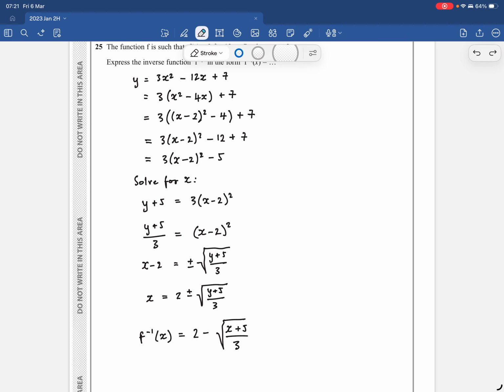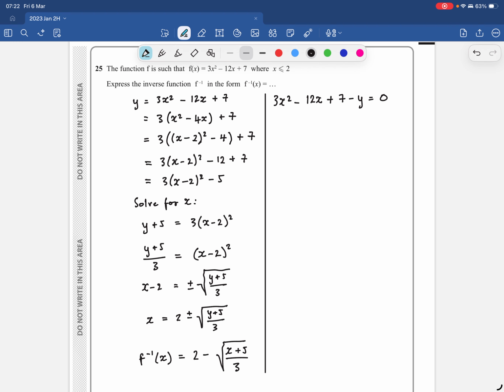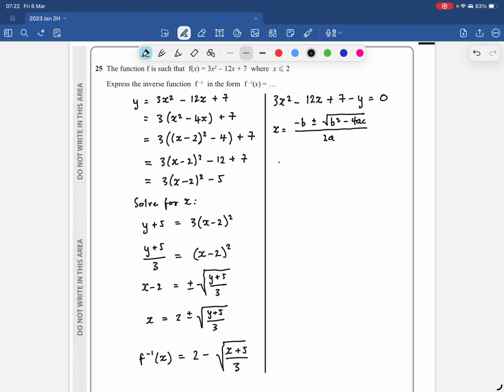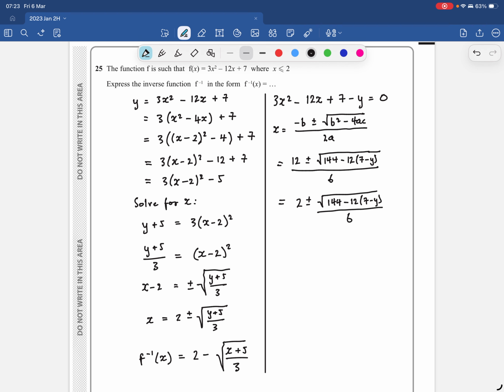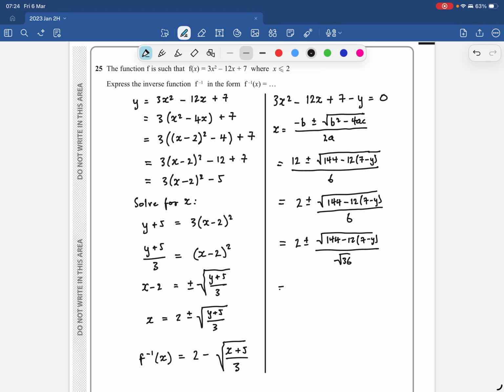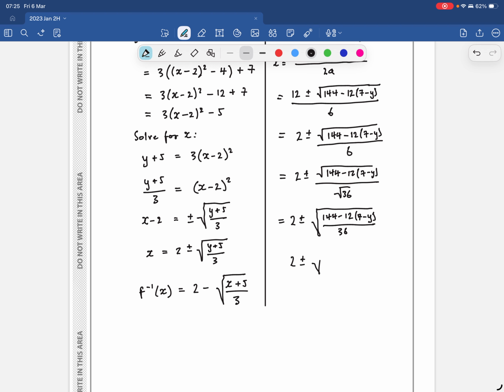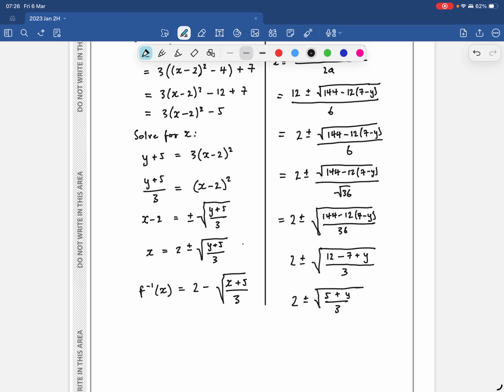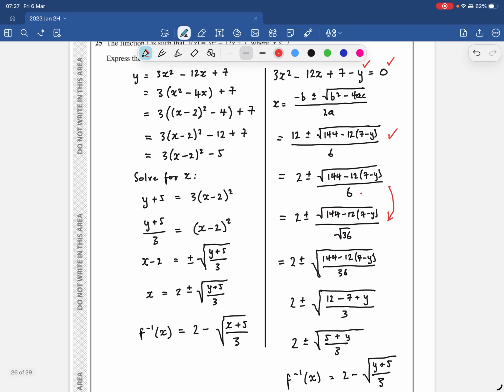2023 Jan 2H Q25 Alternative